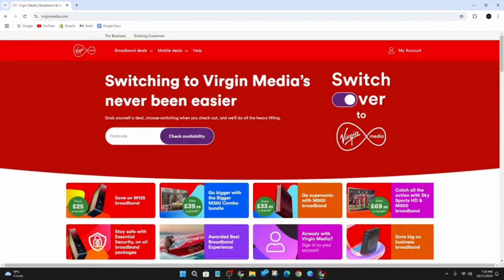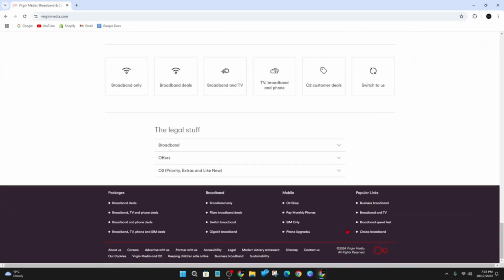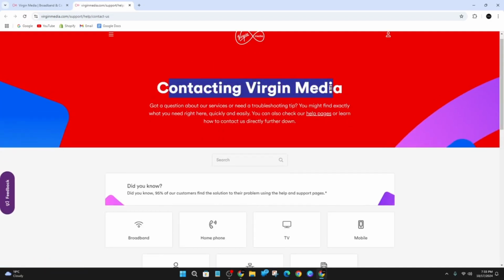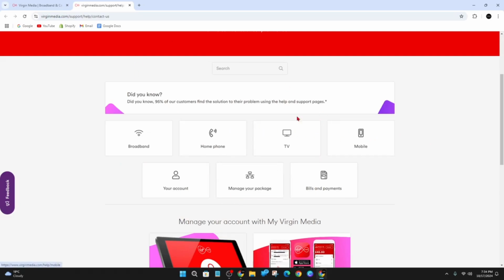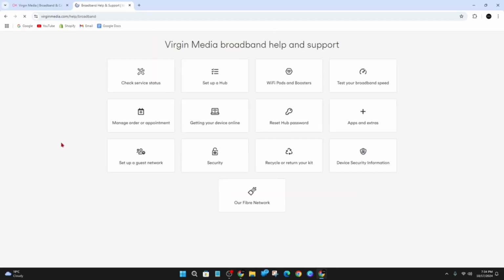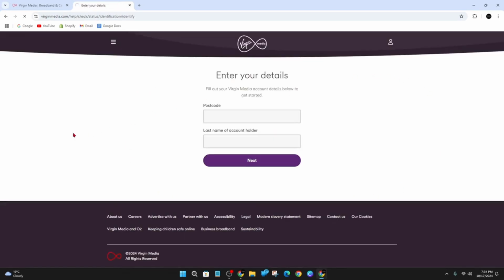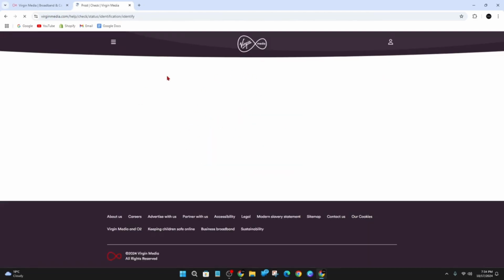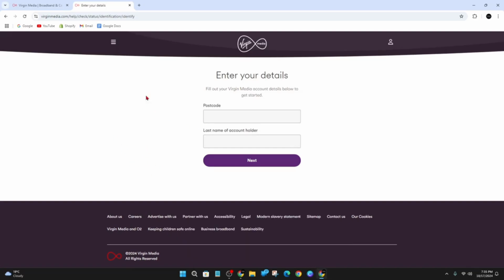How to Contact Virgin Media Live Chat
In this video, I’ll show you how to contact Virgin Media through their live chat service. Whether you're experiencing technical issues or have billing questions, this step-by-step guide will help you get in touch with Virgin Media’s customer support via live chat quickly and efficiently.